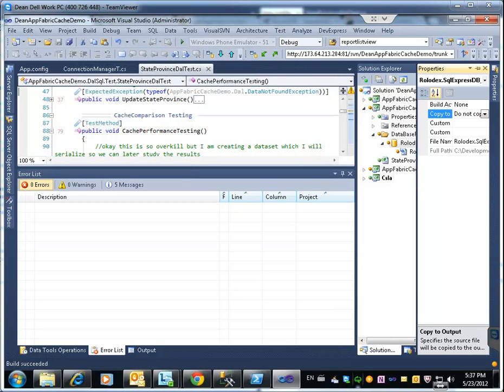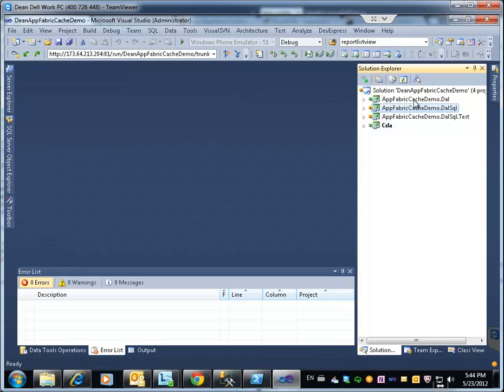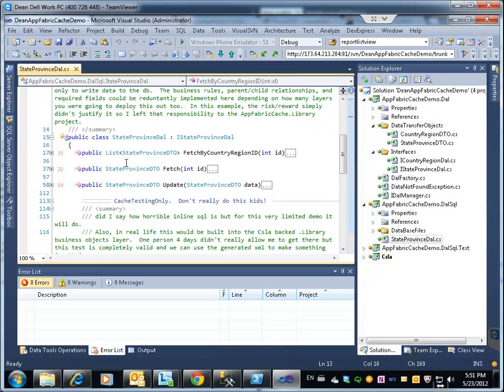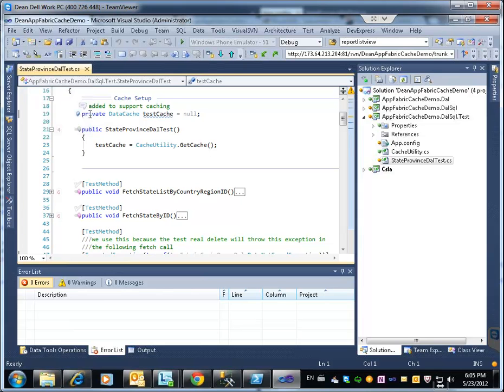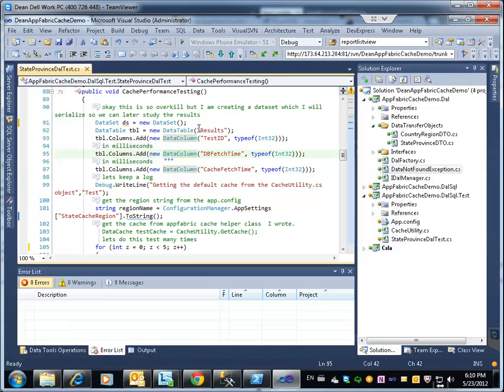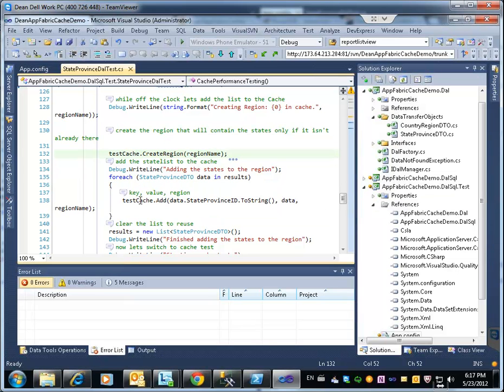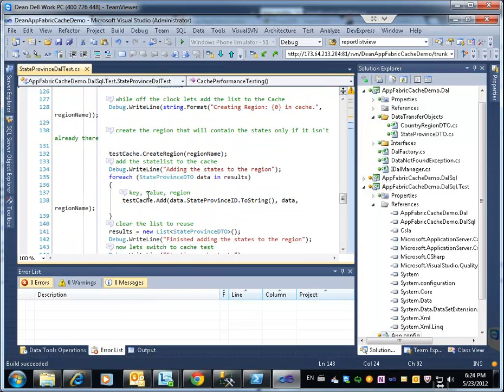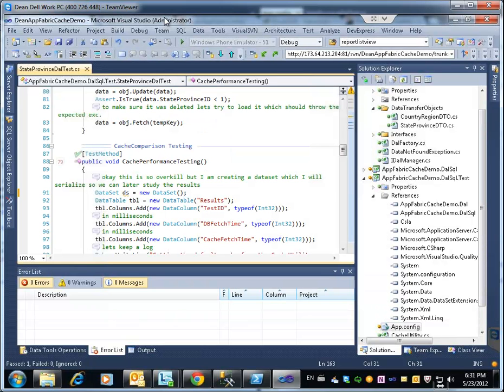AppFabric Video 5 Client Application Design